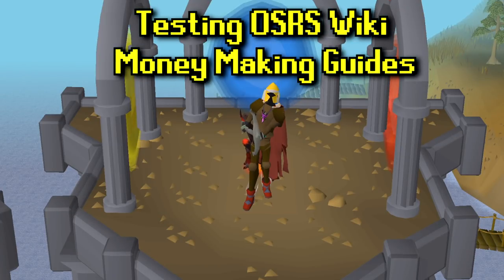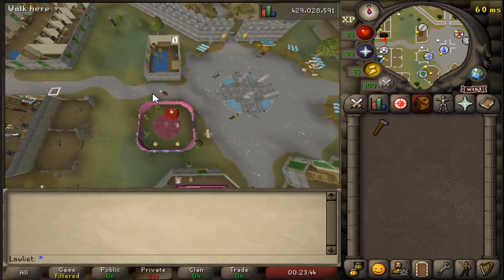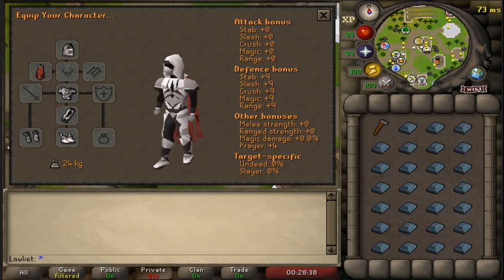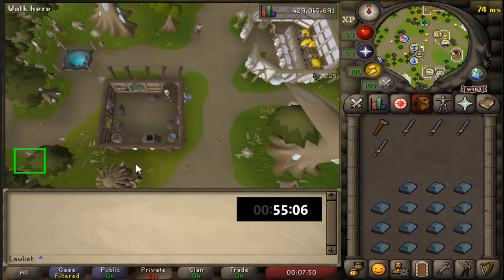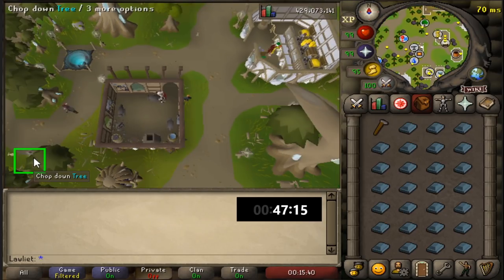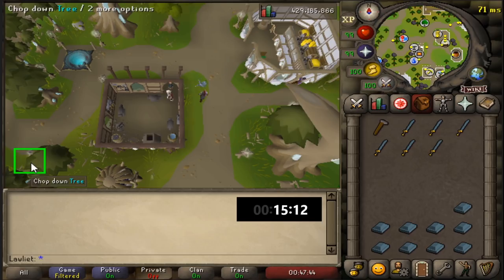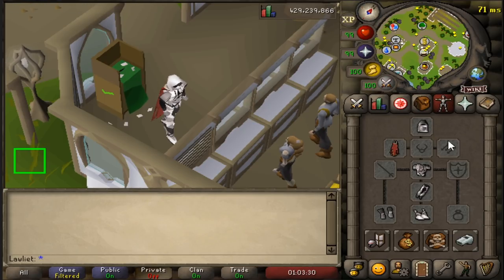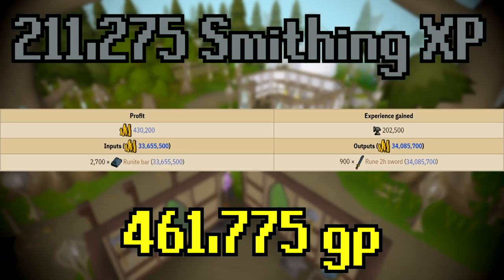Smithing Rune Items | Testing OSRS Wiki Money Making Methods